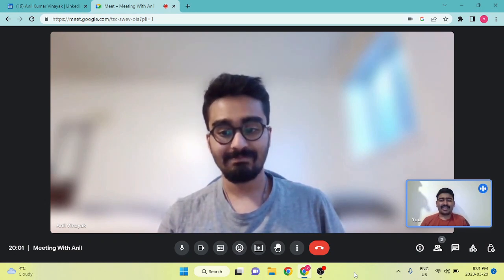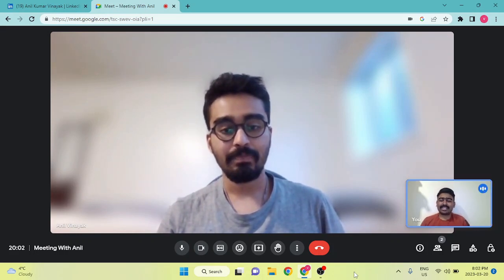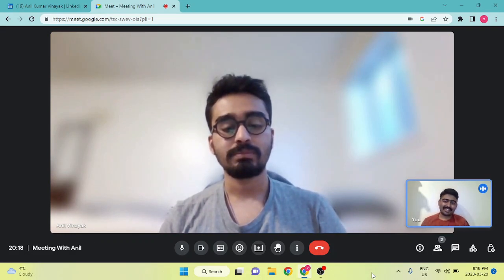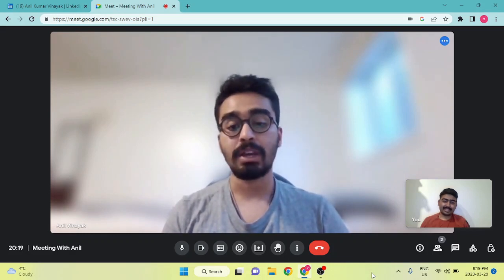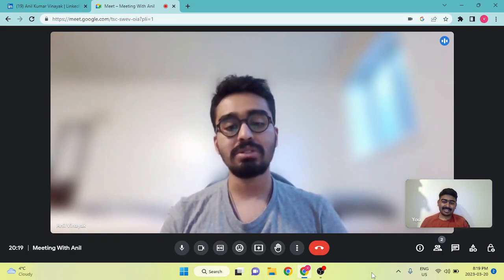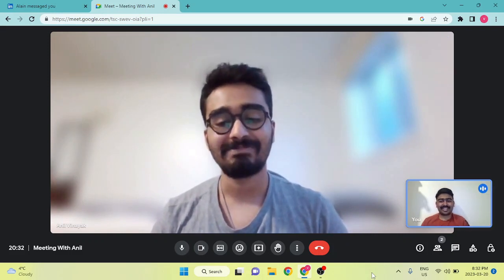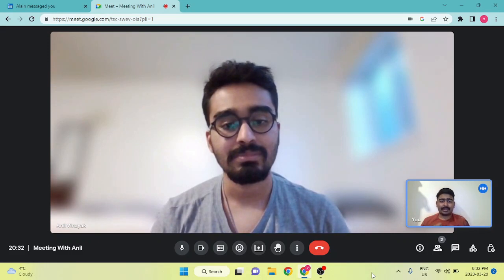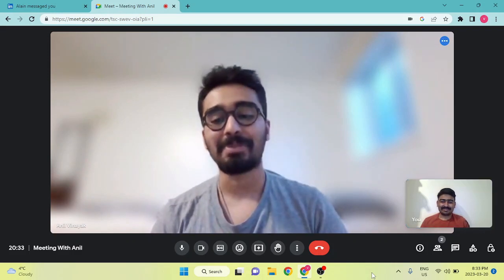Alberta University, Chemical Engineering (course-based and thesis) Masters (stumble meet)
Masters In Chemical Engineering (course and thesis) From Alberta University (stumble meet)